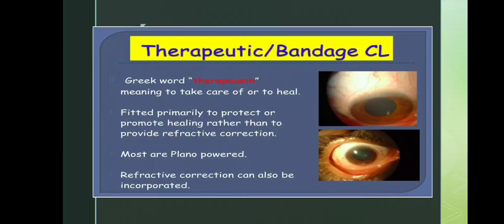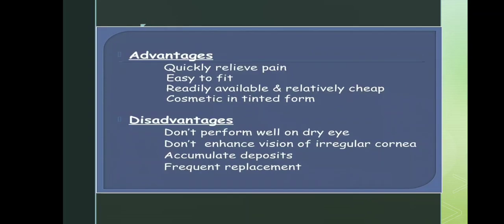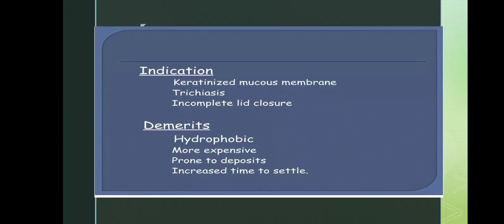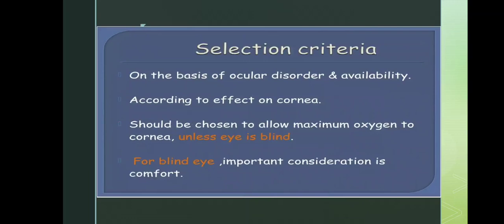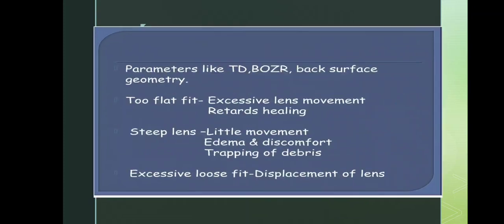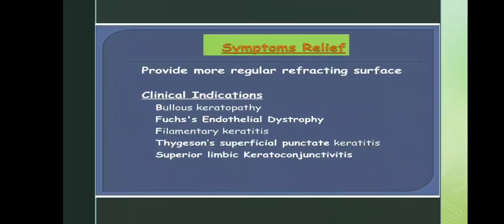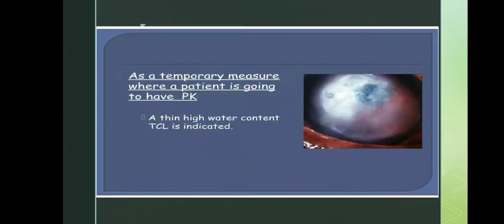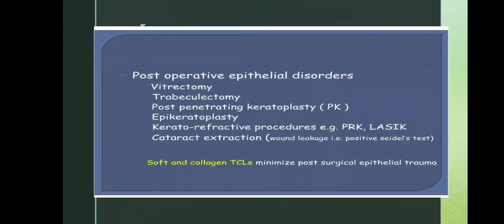THERAPEUTIC CONTACT LENS